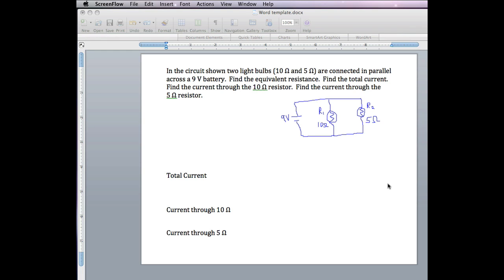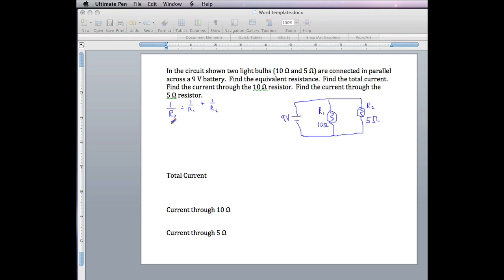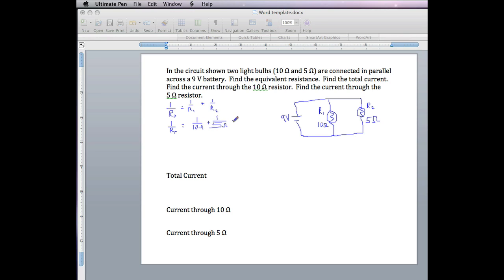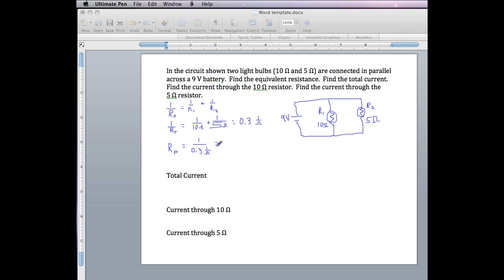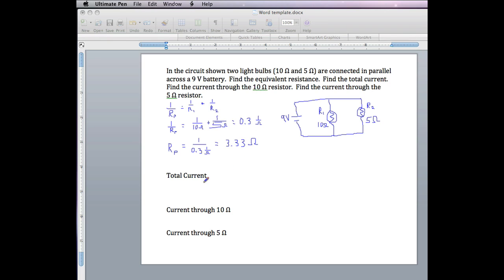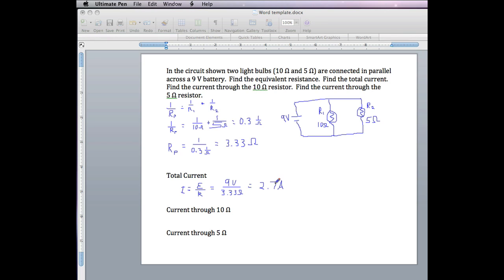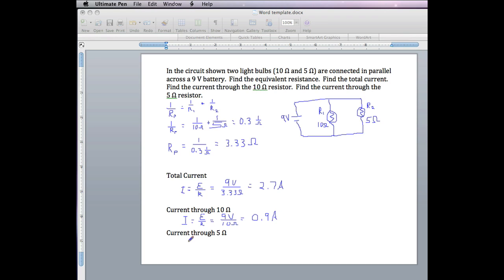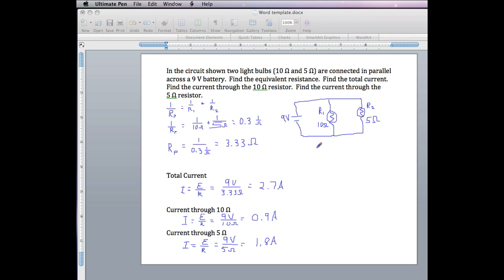PHYS 1550 Parallel Circuit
This is a screencast doing calculations for a parallel circuit.